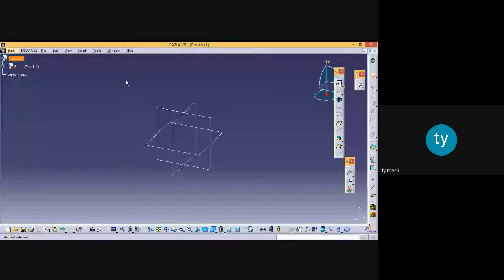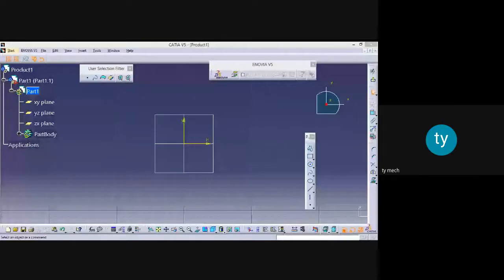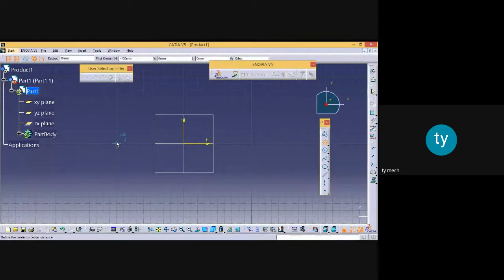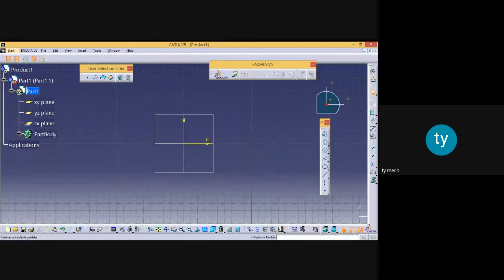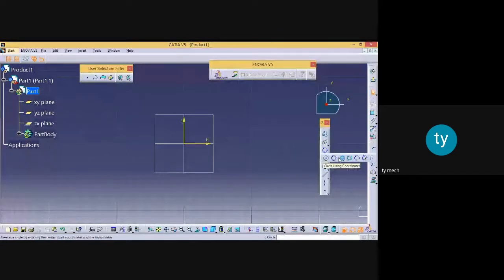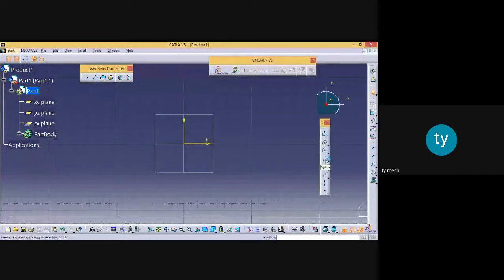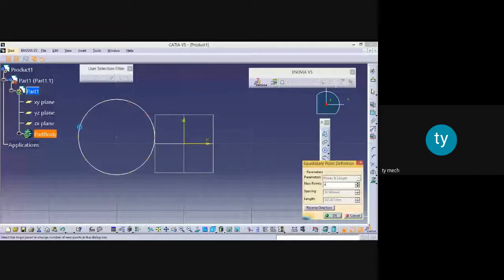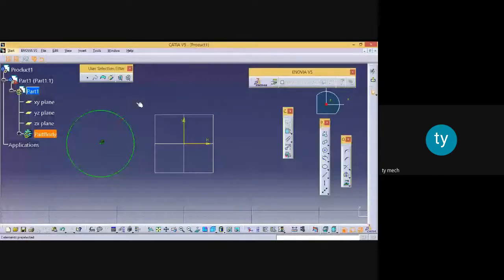Introduction to 2D Modeling CATIA Software by Prof.P.P.Kulkarni